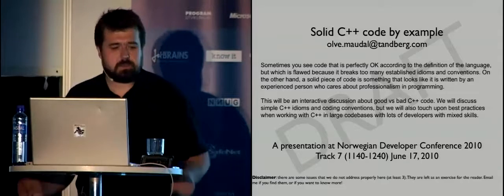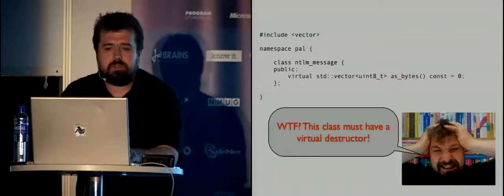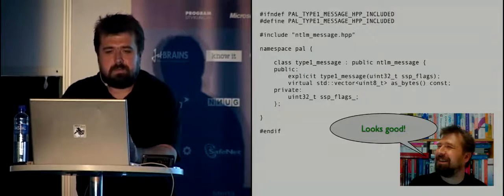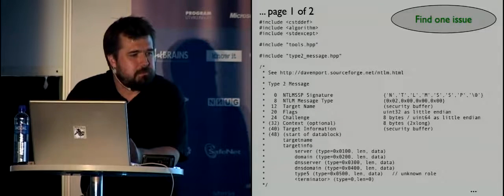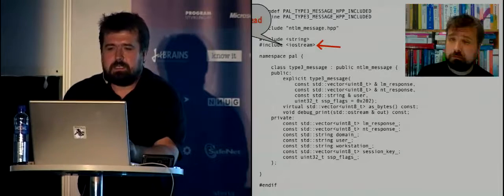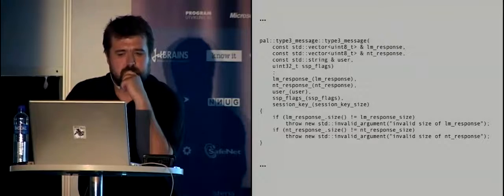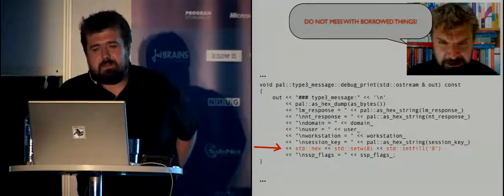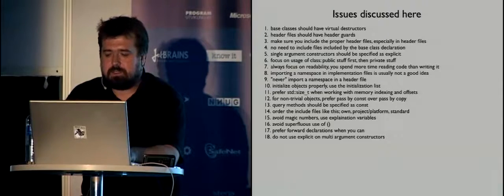C++ code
Solid C++ code by example